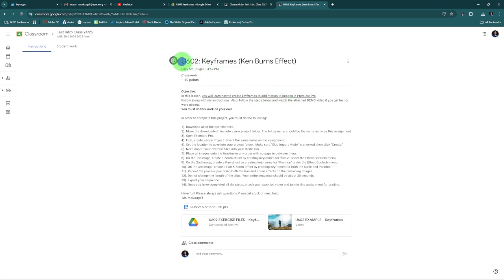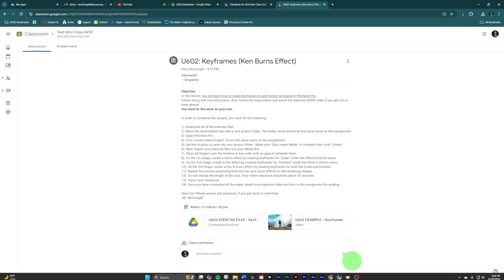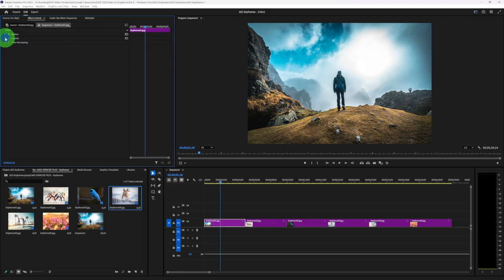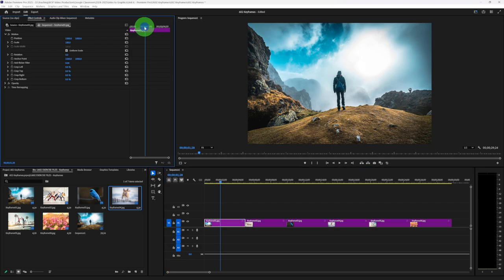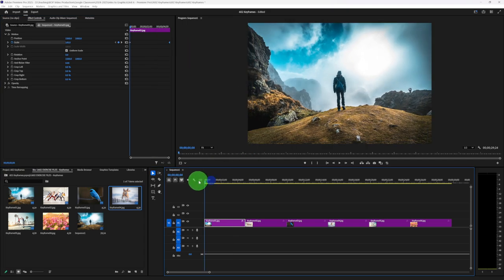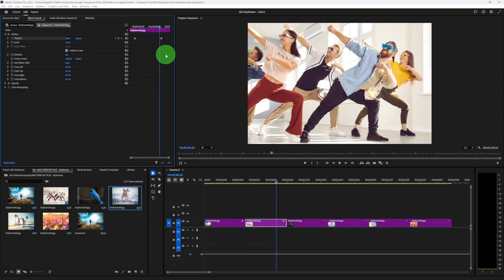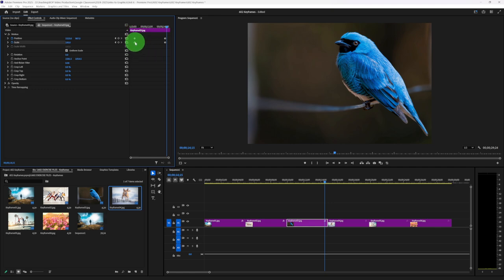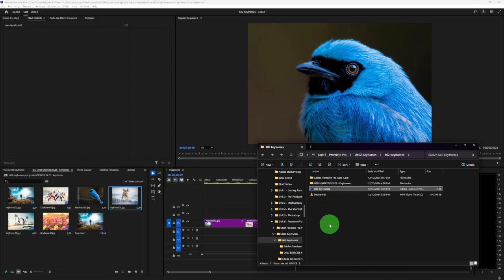U602: DEMO - Keyframes (AHS WINDOWS)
This is classwork for Unit 6: Premiere Pro.
Follow along with this video to learn how to use keyframes to animate images in Premiere Pro, also known as the "Ken Burns" effect.

-Mr. McDougall